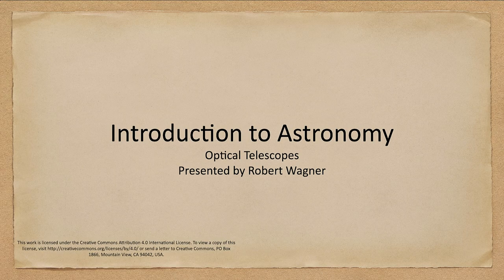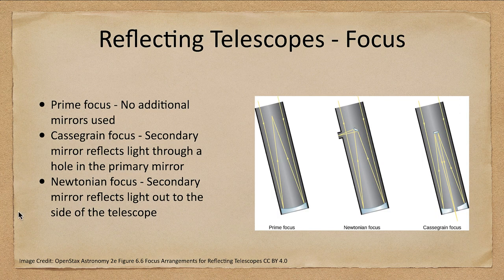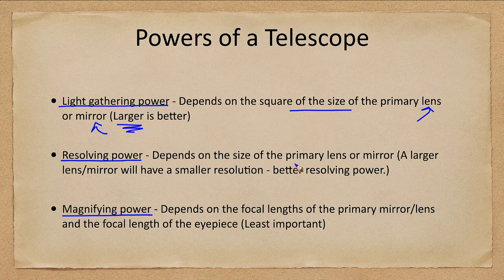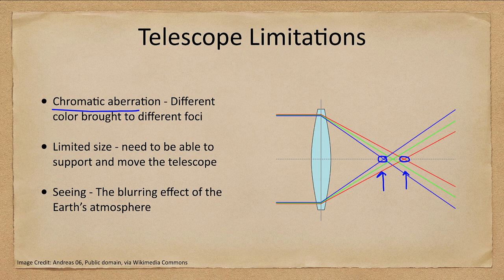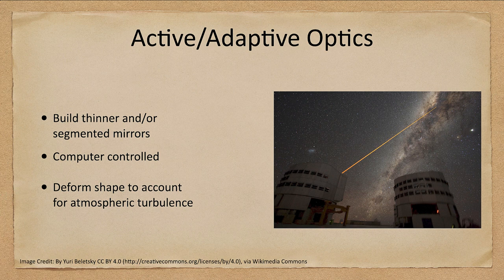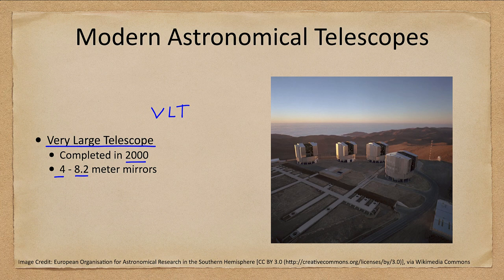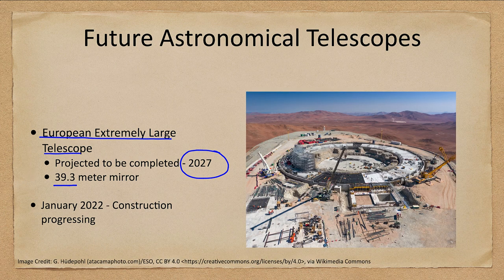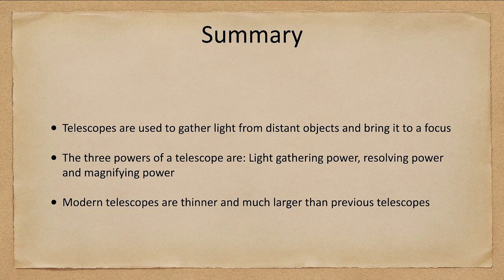Lesson 6 - Lecture 1 - Optical Telescopes - OpenStax Astronomy 2023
In this lecture, we will look at optical telescopes. We will look at the properties of these telescopes and look at some of the larger telescopes that have been built to observe the universe in visible light.